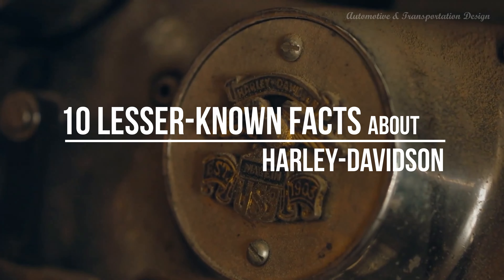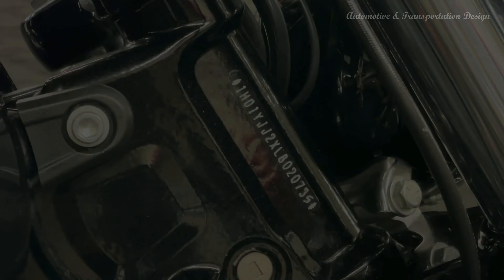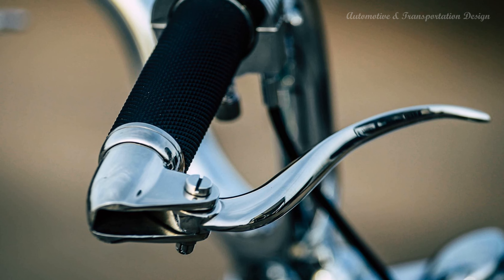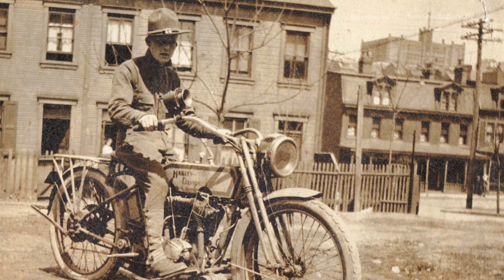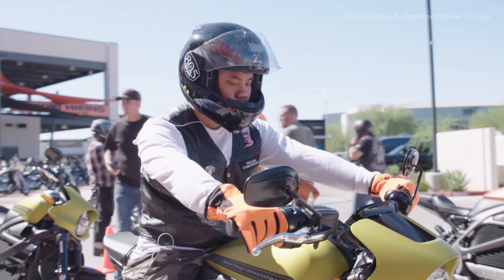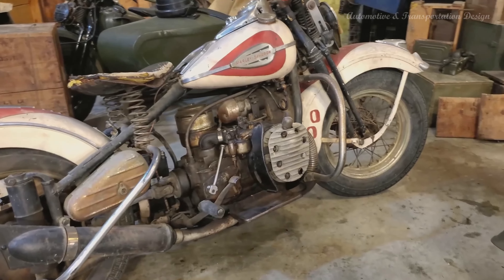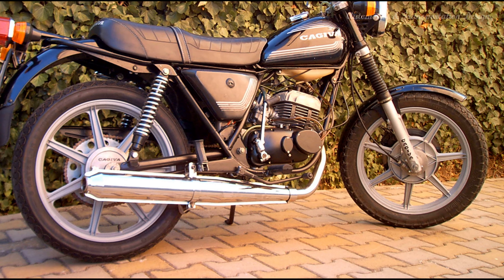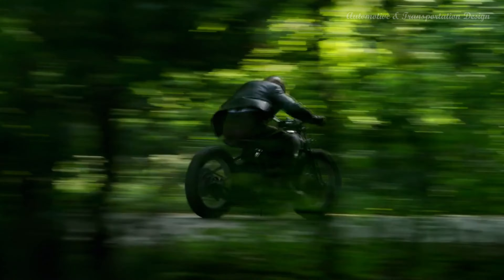10 LESSER-KNOWN facts about Harley-Davidson * A&T Design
Harley-Davidson motorcycles, a legendary symbol of American two-wheeled freedom, have a rich history that spans over a century.

While they are celebrated and recognized around the world, there are still some lesser-known aspects that often escape the spotlight. In this article, we will take a thrilling ride into the realm of Harley-Davidson's intriguing past and uncover 10 fascinating facts that many enthusiasts might not be familiar with.

From their humble beginnings to their experimental endeavors, these little-known nuggets of information add an extra layer of fascination to the iconic brand. So, fasten your helmets and rev up your engines as we explore the hidden gems of Harley-Davidson's journey through time.

0:45 - Originally Called Something Else
1:07 - Secret VIN Code
1:32 - Rabbit Ear Design
2:34 - Motorcycles for the Military
3:33 - Mysterious LiveWire
5:03 - Love for Penguins
5:44 - Gasoline Shortage Solution
6:00 - A Song's Success
6:40 - Unsuccessful Diesel Project
6:59 - Water Cooling

Harley-Davidson's remarkable legacy goes beyond its iconic motorcycles and roaring engines. Delving into the lesser-known aspects of the brand reveals a tapestry of innovation, challenges, and cultural impact that have shaped the world of motorcycling.

From their early days as the "Davidson-Harley" to the revolutionary LiveWire electric model, Harley-Davidson has continuously pushed boundaries, captivated enthusiasts, and left an indelible mark on the roads.

Through wars, economic shifts, and changing landscapes, the Harley-Davidson Motor Company has proven its resilience and adaptability. As we ride off into the horizon of motorcycle history, let these 10 little-known facts serve as a testament to the spirit of adventure, freedom, and passion that continues to fuel the hearts of Harley-Davidson riders worldwide.

The road may be long, but the journey with Harley-Davidson is an unforgettable one that roars with the spirit of true rebellion.